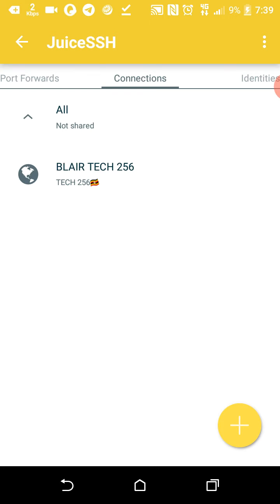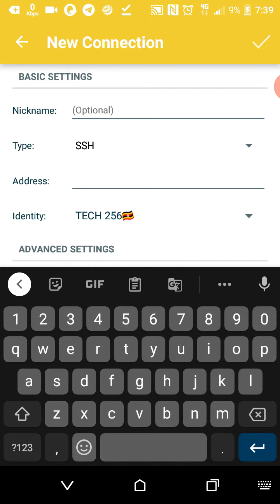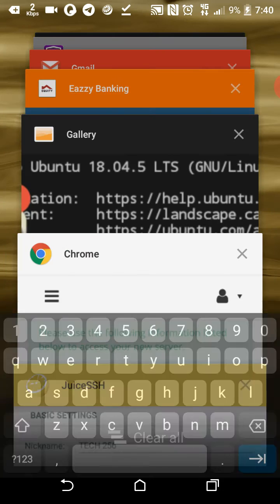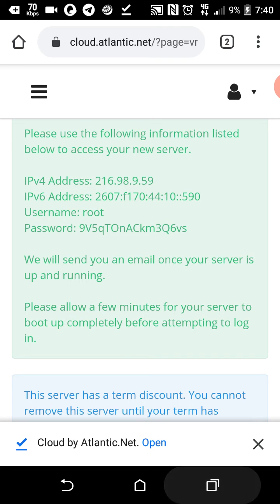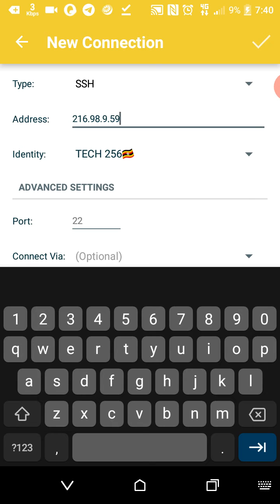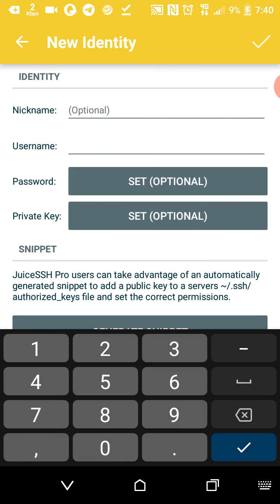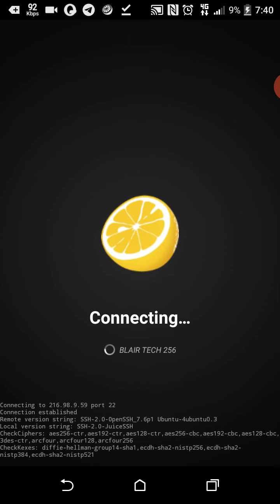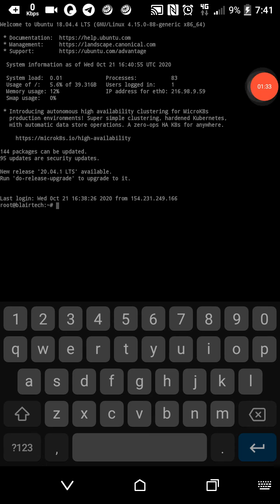How to Log into VPS SERVER on Android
This tutorial is on howToLoginto vps server
Using SSH client